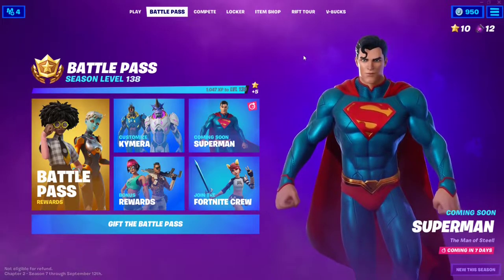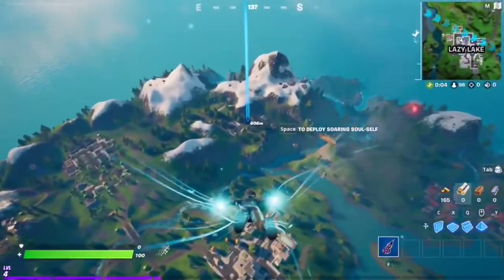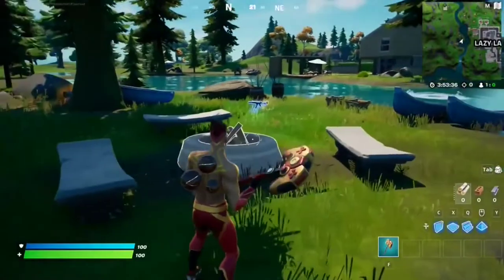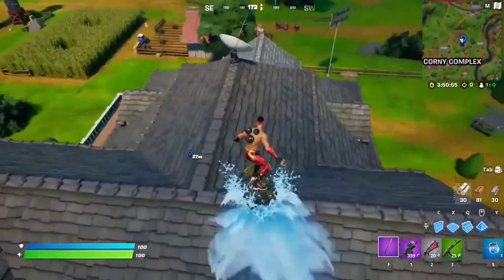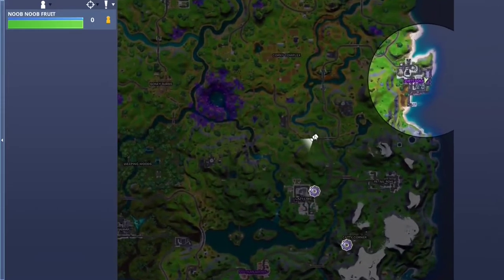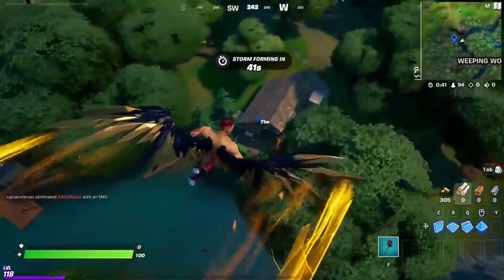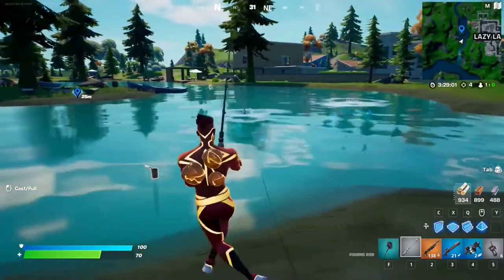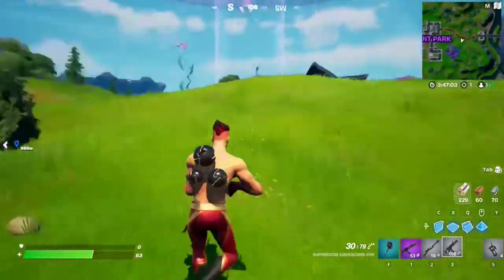How to Unlock All SUPERMAN Rewards in Fortnite (Full Guide) | Superman Quests + All 84 Epic Quests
FULL GUIDE on How to Unlock Superman & Superman Cosmetics in Fortnite :
Timestamps :
[00:00] Intro

Stage 1: Unlock Clark Kent Skin :
[02:39] Complete Quests from clark kent, armored batman zero, or beast boy (5)
[10:40] Glide through rings as clark kent (5)

Stage 2: Unlock Superman Skin :
[11:51] Use a Phone Booth as Clark Kent (1)

Stage 3: Unlock SHADOW Superman & Cosmetics :
▶Week 1:
[12:50] Accept a Quest from a Payphone
[13:28] Upgrade Weapons at Upgrade Benches
[14:25] Search Chests at Steamy Stacks or Craggy Cliffs
[14:50] Collect Different Weapon Types
[15:24] Deal Damage with the Pusle Rifle
[16:54] Buy a Shield Potion from a Mending Machine
[17:35] Elimination with the Rail Gun
▶Week 2:
[18:55] Visit Different Named Locations in a Single Match
[21:19] Search Chests at Corny Complex or Lazy Lake
[22:03] Enter a UFO
[22:40] Explosive Damage to Opponents or Opponent Structures
[24:11] Collect Spray Cans from Warehouses in Dirty Dock or Garages in Pleasant Park
[24:47] Destroy Equipment at Satelite Stations
[25:36] Search for a Graffiti-covered Wall at Hydro 16 or near Catty Corner
▶Week 3:
[26:20] Dance Near a Lit Campfire
[26:43] Catch Fish At Fishing Spots
[27:48] Destroy Boats
[29:00] Glide 20 Meters While Holding a Chicken
[29:30] Finish Top 10
[30:35] Travel Between Porta-Potties
[31:15] Use Nuts And Bolts
▶Week 4:
[32:13] Travel In A Saucer (1000)
[32:48] Destroy Hiding Places (3)
[33:48] Abduct An Opponent With a Saucer Tractor Beam (1)
[34:36] Deal Damage Near An Abductor (1000)
[35:24] Destroy Objects At Retail Row, Lazy Lake, Pleasant Part,or Holly Hatchery (5)
[36:00] Hunt An Infected Animal (1)
[36:47] Experience Low-Gravity With Alien Nanites Or On The Mothership (1)
▶Week 5:
[38:55] Destroy Computer Equipments at satellite stations or corny complex
[40:07] Damage IO Guards
[40:58] Open an IO Chest in satellite stations or corny complex
[41:56] Damage a Saucer With a Pilot Inside It
[42:28] Eliminate Trespassers
[43:43] Deal Damage With IO or Alien Weapons
[44:52] Loot Supply Drops
▶Week 6:
[45:37] Collect Bars (500)
[48:02] Spend Bars (500)
[48:38] Destroy Equipment On Top Of Abductors (3)
[49:18] Open Chests or Ammo Boxes in Low-Gravity Areas (3)
[50:19] Deploy Nanites Anywhere Other Than Holly Hatchery (3)
[51:40] Destroy Alien Trees (5)
[52:19] Plant Saplings At Stumpy Ridge, Fork Knife Food Truck, or FN Radio
▶Week 7:
[53:58] Use the recon scanner to spot an enemy player
[54:48] Visit misty meadows, catty corner, and camp cod in a single match
[56:16] Search ammo boxes
[57:06] Defeat RIOT
[57:42] Reach top speed in a Ferrari 296 GTB
[58:58] Drive a Ferrari 296 GTB through the storm
[01:00:54] Complete Ferrari 296 GTB time trials
▶Week 8:
[01:01:38] Use Shield Potions in a Single Match
[01:02:35] Collect Building Resources
[01:03:21] Visit Coral Cove, Base Camp Golf and Unremarkable Shack
[01:04:53] Build Structures
[01:05:18] Complete Bounties from Bounty Boards
[01:07:25] Ignite Enemy Players or Enemy Player Structures
[01:08:15] Emote in front of a Camera at Believer Beach or Lazy Lake
▶Week 9:
[01:09:40] Launch Toilets With a Grab-Itron
[01:10:57] Dance On An Abductor Or As a Passenger On a Saucer
[01:11:20] Avoid Taking Any Damage While Dealing 100 Damage to Oponents in a Single Match
[01:11:56] Reveal An Opponent With a Recon Scanner, Then Hit Them With a Railgun
[01:12:36] Drive An IO Vehicle With Off-Road Tires
[01:13:45] Use IO Launchpads
[01:14:02] Carry An Alien Sample From a Satellite Station's Dish to an Entrance of Corny Complex
▶Week 10:
[01:15:10] Use the Grab-itron or Saucer's Tractor Beam to Deliver a Tractor to Hayseed's Farm
[01:16:18] Travel in an Inflate a Bull
[01:17:01] Visit the Guardian Towers
[01:18:08] Catch a gun while Fishing
[01:18:37] Outlast Opponents
[01:19:07] Eliminations at Close Range
[01:19:20] Damage Doctor Slone
▶Week 11:
[01:20:07] Travel in a saucer
[01:20:32] Use the recon scanner to spot alien parasites and tresspassers
[01:21:24] interact with equipment at any IO radar dish
[01:22:00] Deal damage in alien biomes
[01:22:27] Deal damage in alien biomes
[01:22:53] Dance with an alien parasite at sunny shores,lazy lake, or pleasant park
[01:24:14] Go for a swim with an alien parasite
▶Week 12:
[01:25:08] Deal damage to saucers
[01:26:16] Deliver a saucer to rick sanchez at defiant dish
[01:27:16] Deal damage to opponents with alien weapons
[01:28:10] Deal damage with an alien parasite attached
[01:28:39] Purchase from vending machines
[01:29:52] Search ammo boxes at dirty docks
[01:30:43] Hunt wildlife